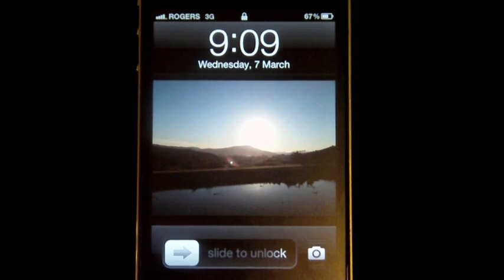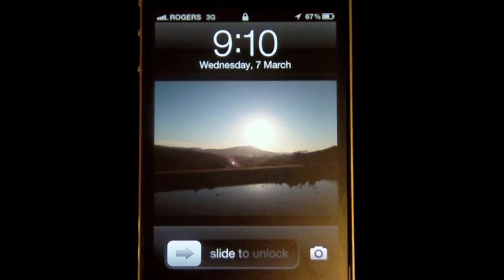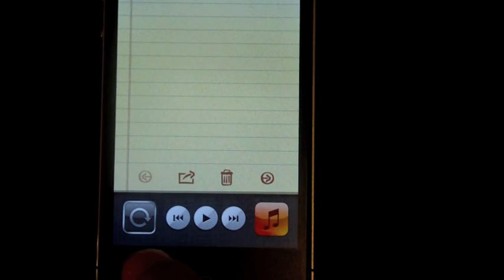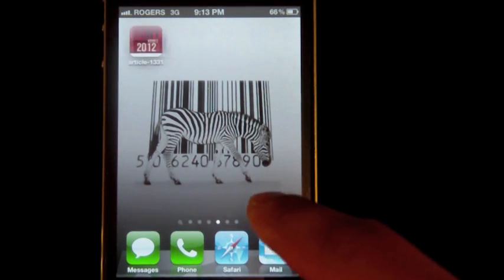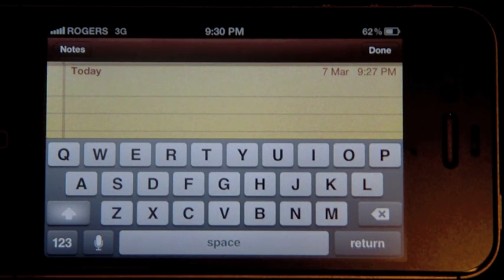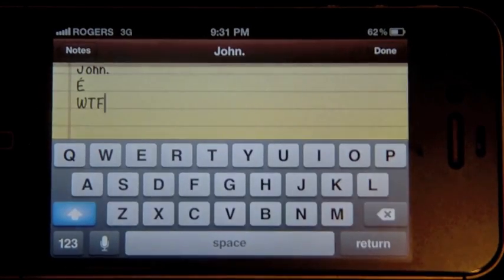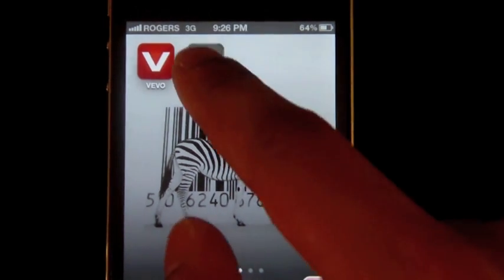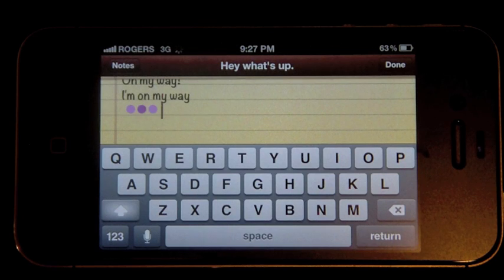iPad 3 & iPhone 4S Tips and Tricks - iOS 5.1 Upgrade!